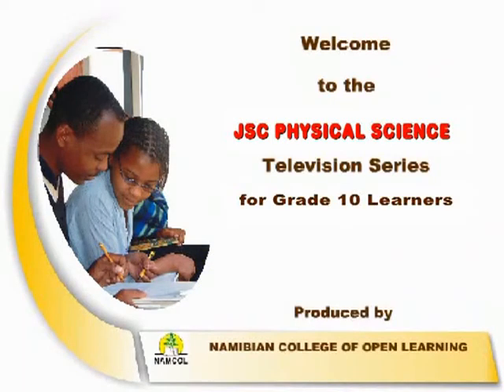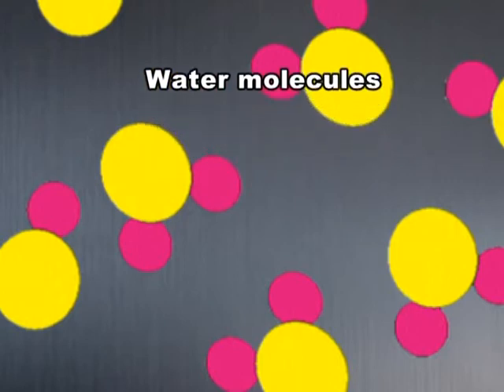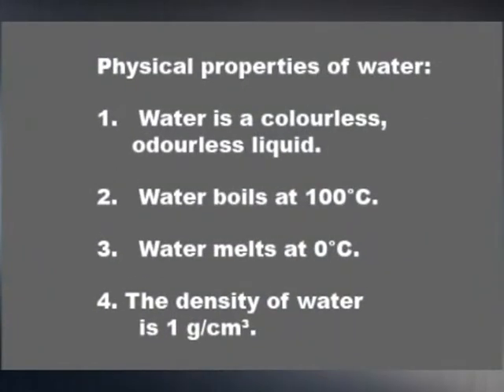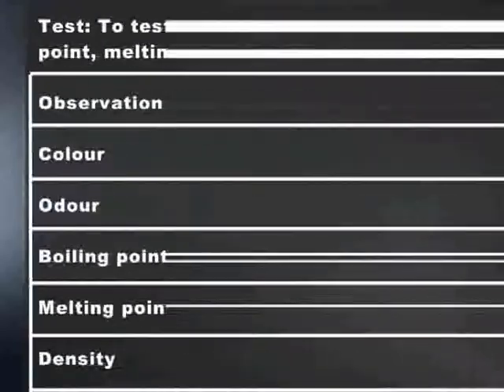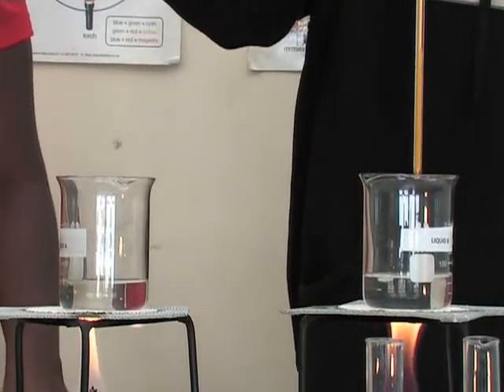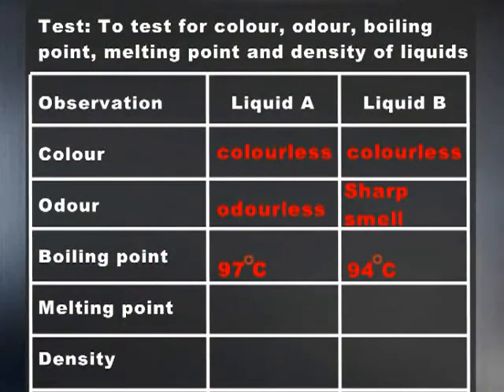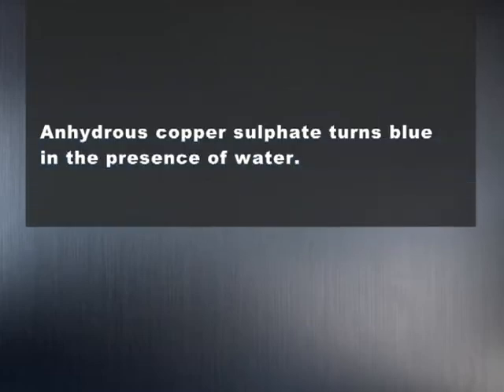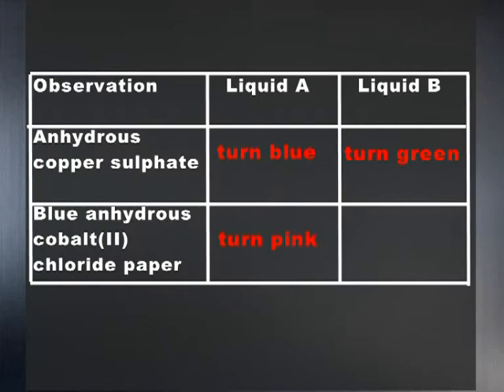JSC Physical Science - Lesson 1